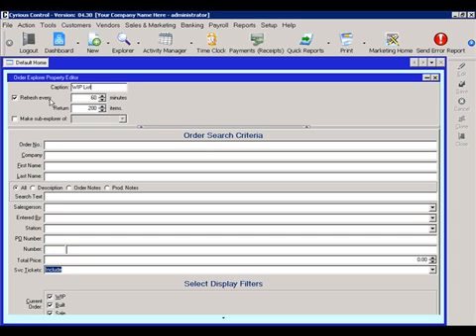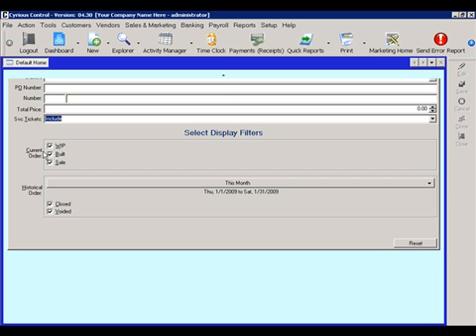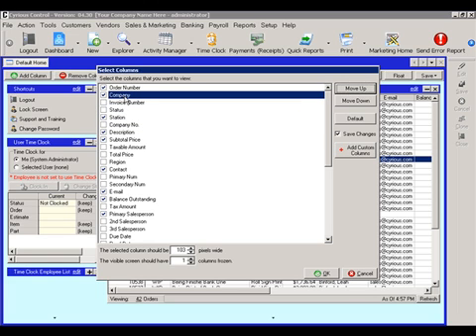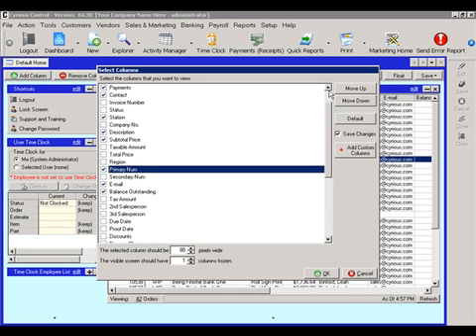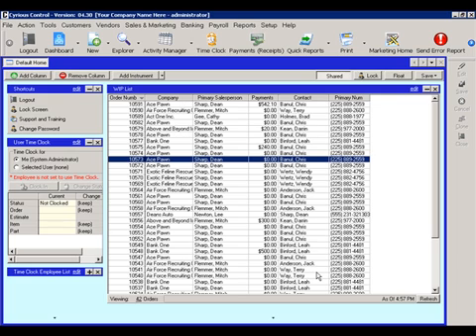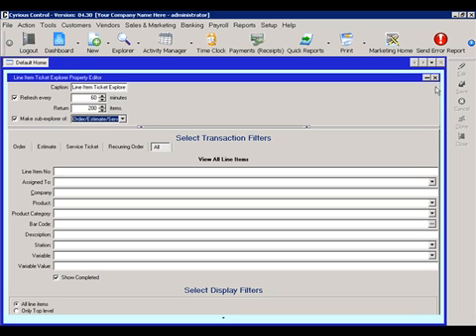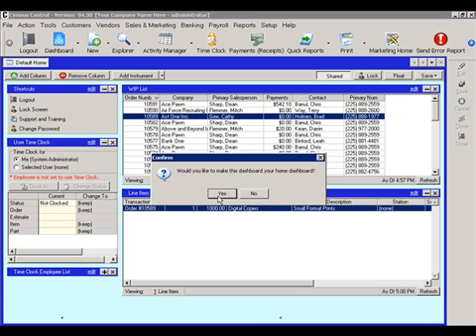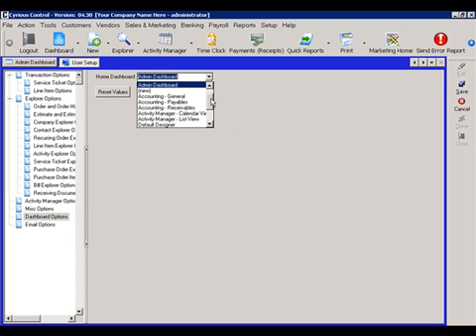Creating your own personal dashboard